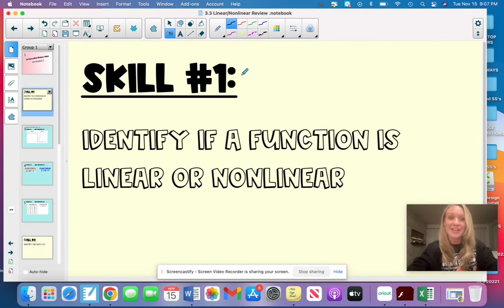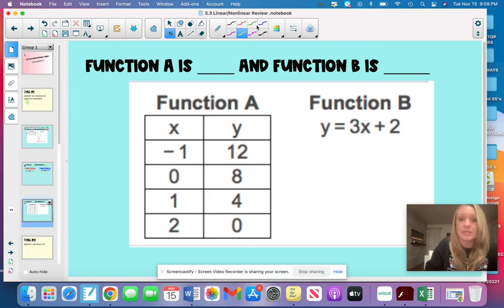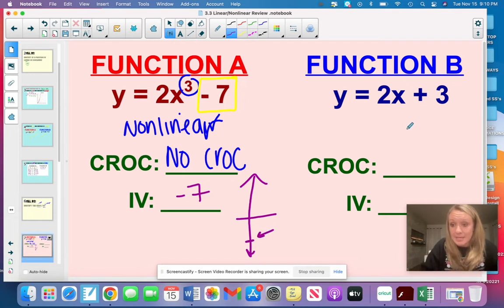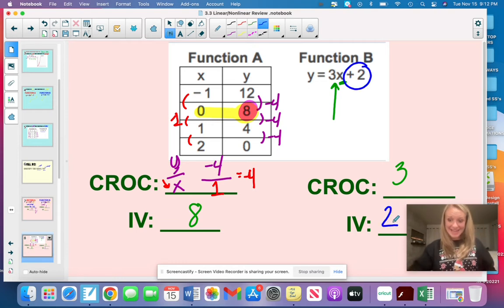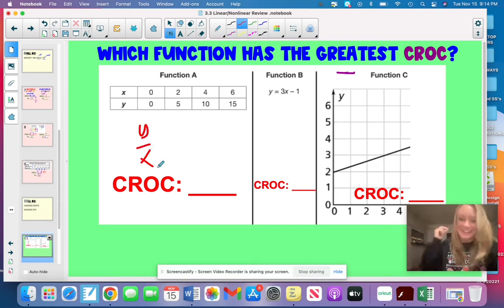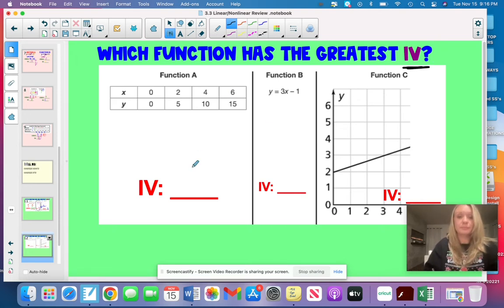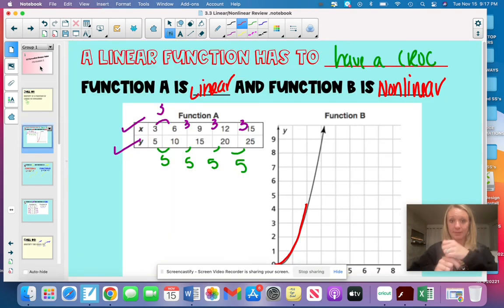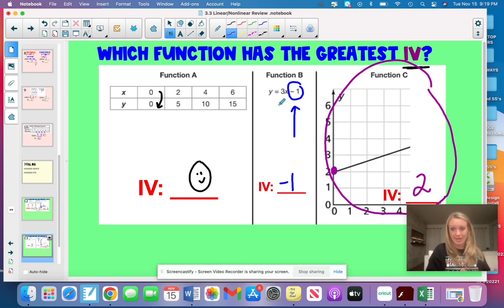3.3 Pre-Algebra Formative Review Video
Review video for periods 1, 2, 4, 5 in preparation for 3.3 Formative!! :)